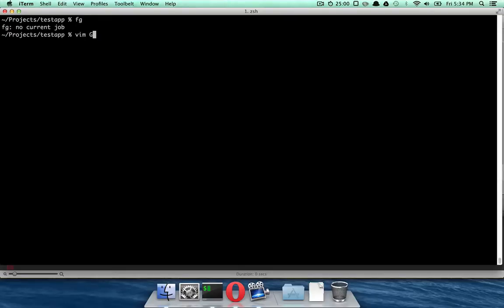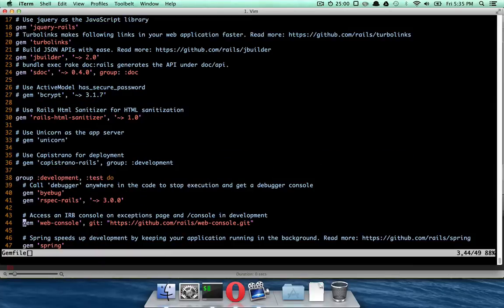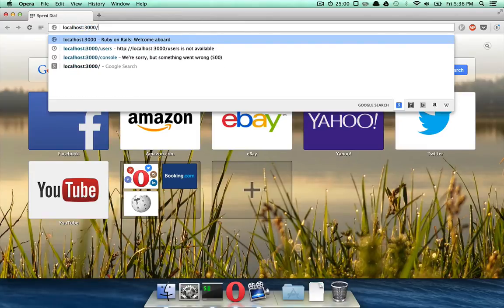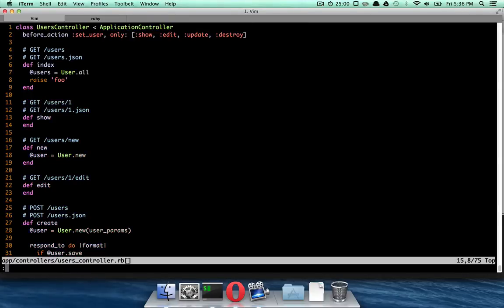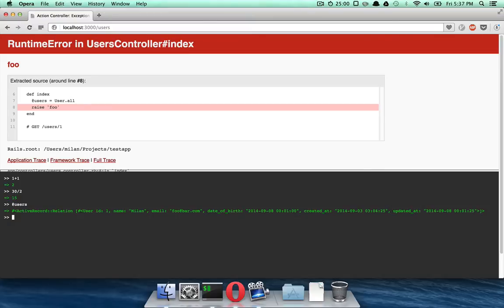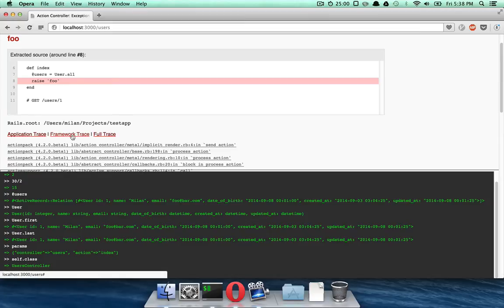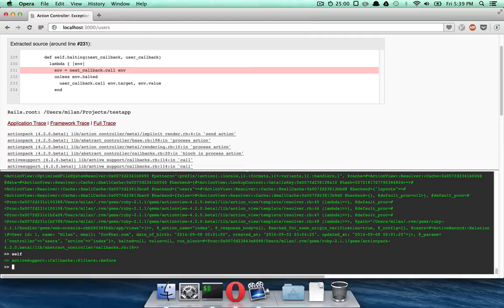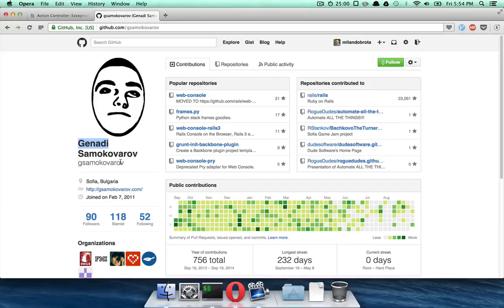How to use Web Console in Rails 4.2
Learn how to use Web Console - an amazing feature included in Rails 4.2